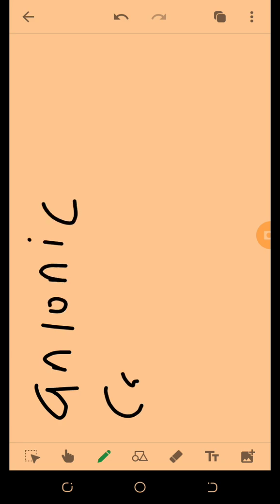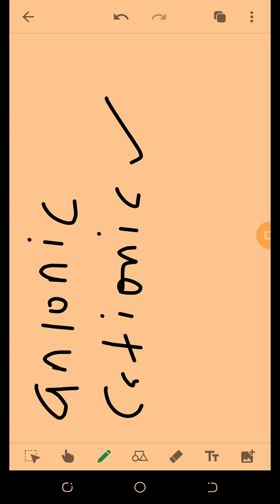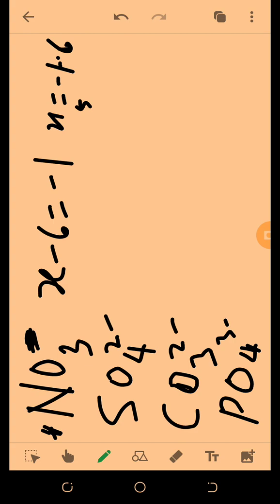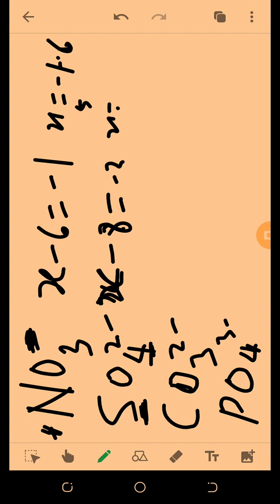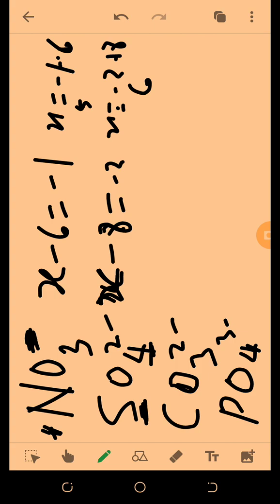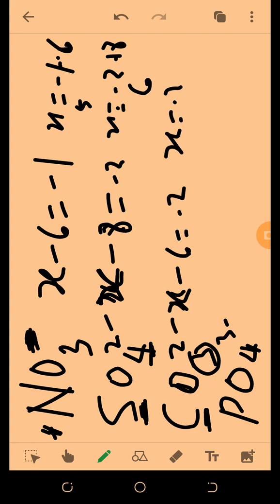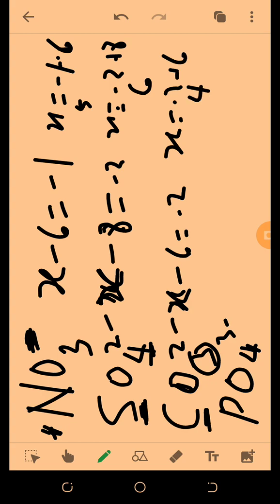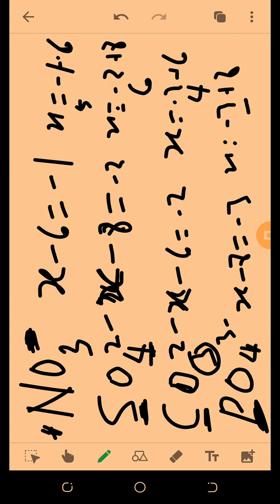Naming of poly atomic molecules